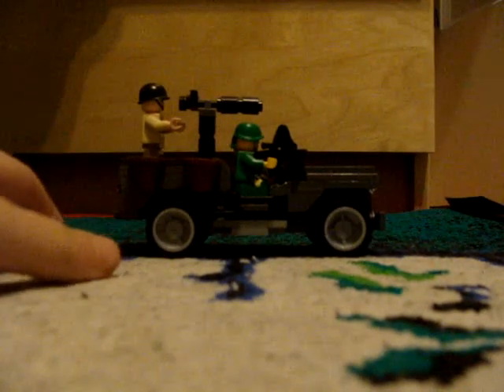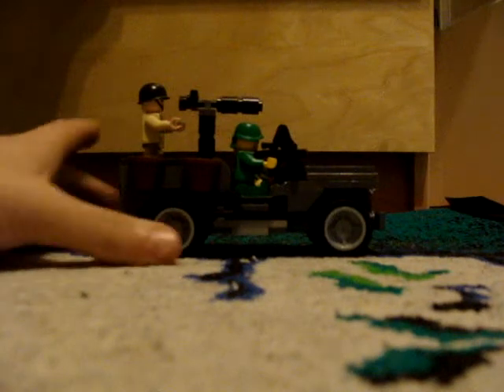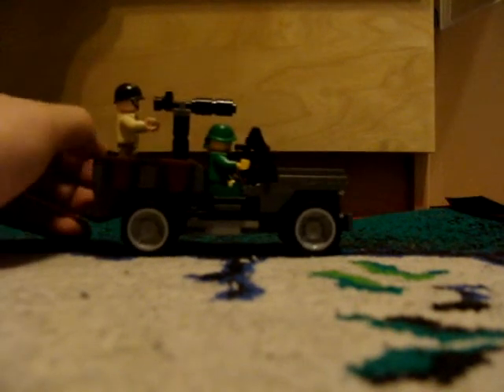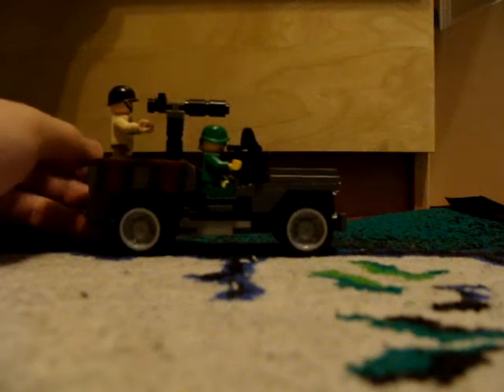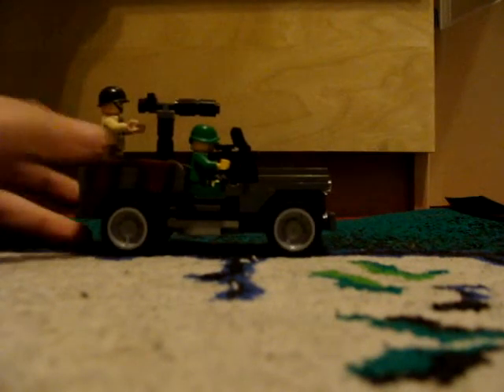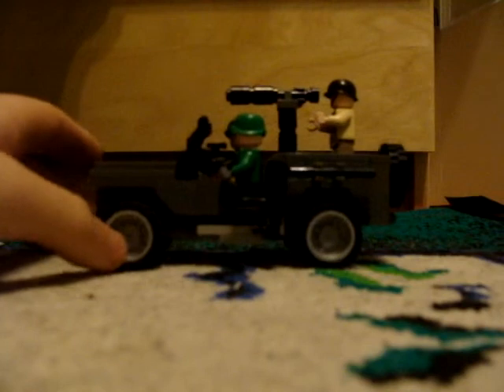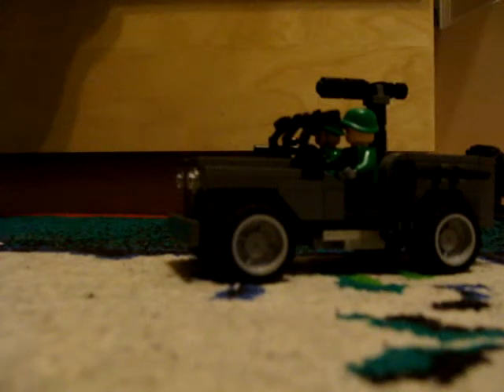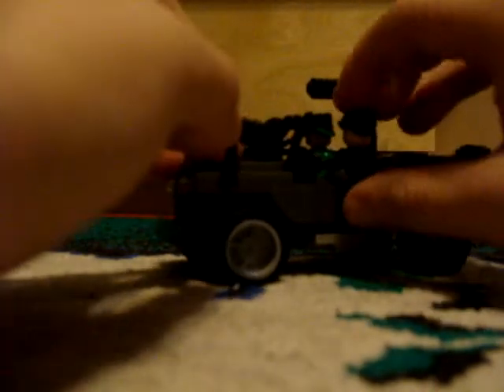lego willys jeep version 2